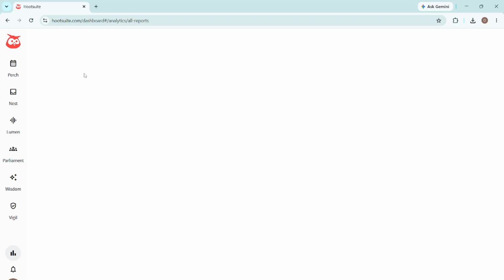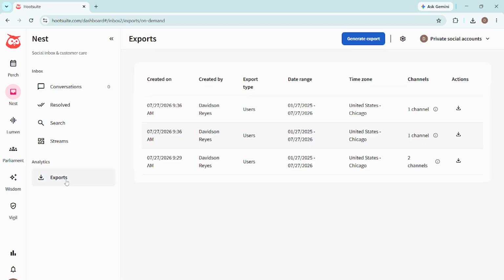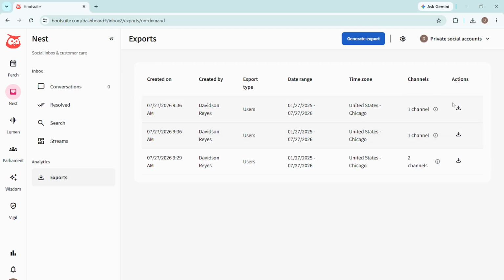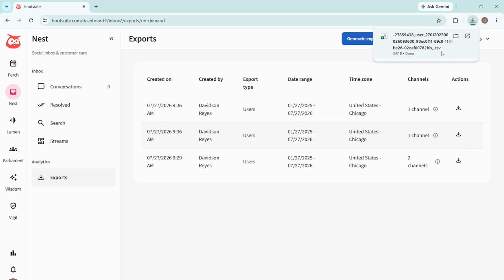How to Download Social Reports From Hootsuite [2026 Tutorial for Beginners]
Learn how to download social reports from Hootsuite in just a few clicks, whether you need analytics for a campaign or a quick export. In this tutorial, we’ll walk through Hootsuite steps to find the right report, download it, and save it for sharing. Search phrases: hootsuite social report download, export social analytics, download reports.